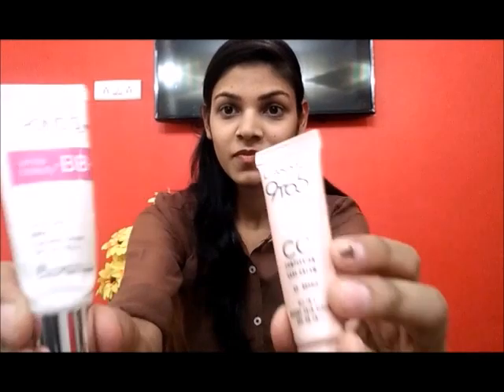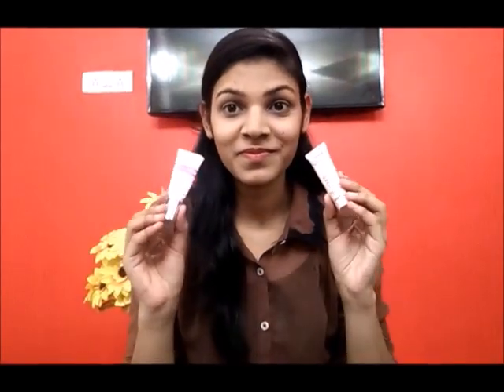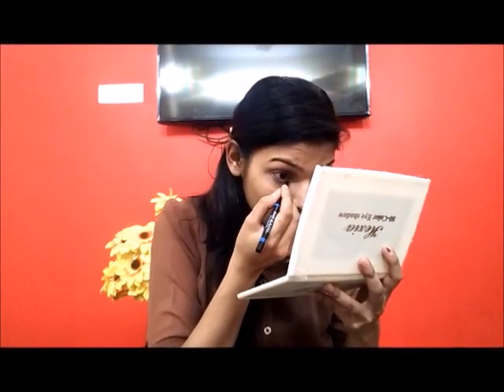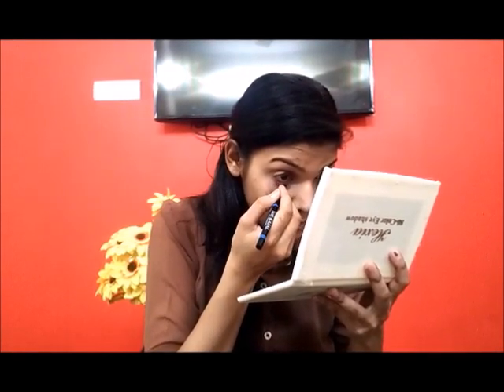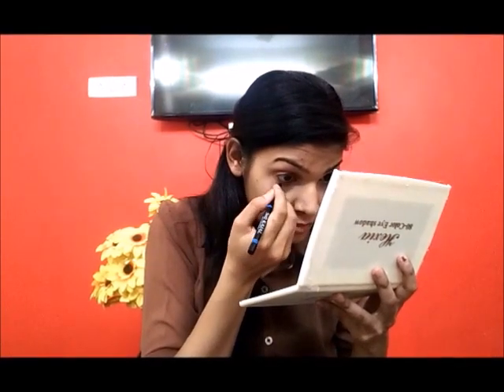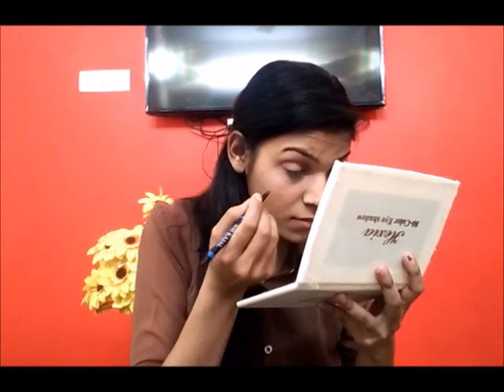कॉलेज जाने वाली लड़किया कैसे मेकअप करे |HOW TO DO COLLEGE GIRL MAKEUP IN JUST 5MINUTES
HOW TO MAKE COLLEGE GIRL MAKEUP IN JUST MINUTES.HOW TO MAKE COLLEGE GIRL MAKEUP STEP BY STEP.

THANKYOU